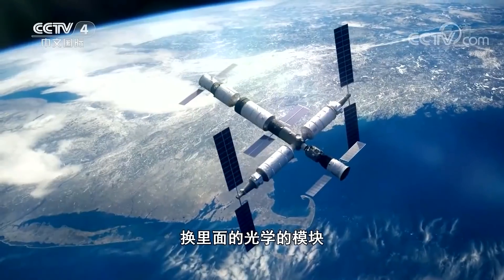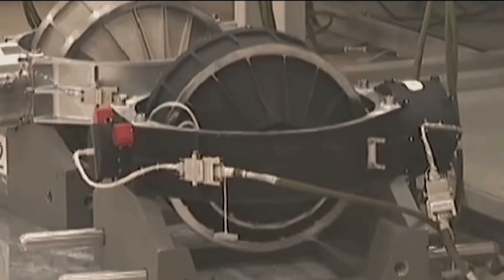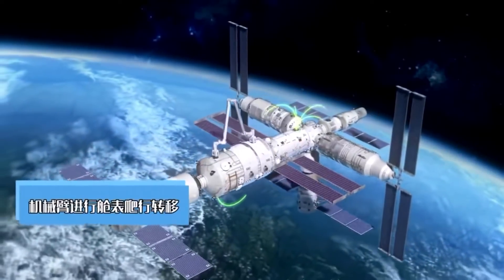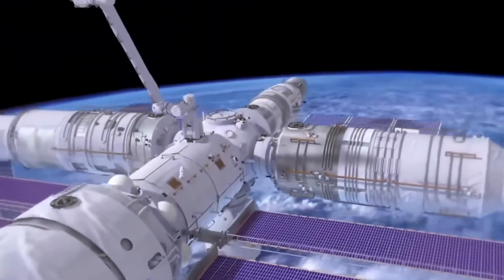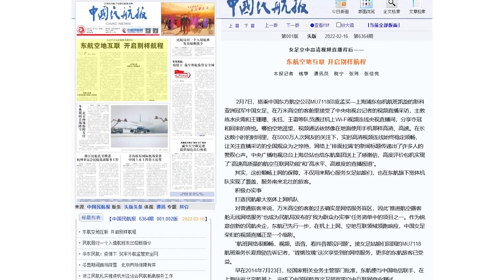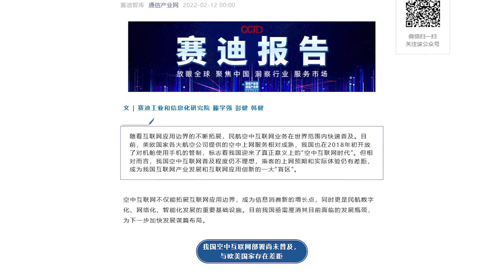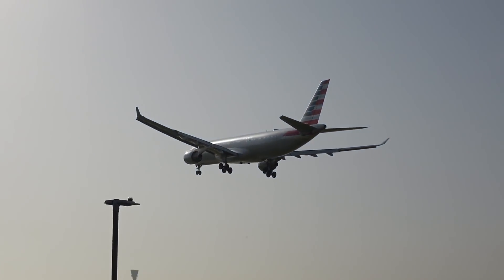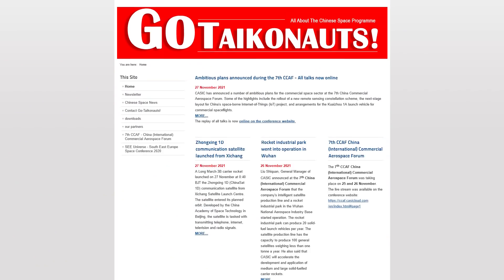The Next Big Upgrade to the Chinese Space Station?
Hello and welcome to another episode of the Dongfang Hour!

This week, we discuss:
00:00 Introduction
00:42 A review of the Wentian experimental module
09:59 China's IFC market in 2022

Credits for various visuals: CMSA, CNSA, CAST, Viasat, China Southern, China Eastern, Air China, Thinkom, CCTV, American Airlines, United